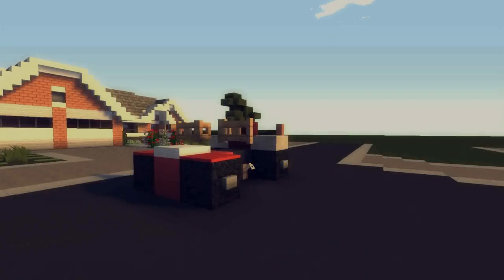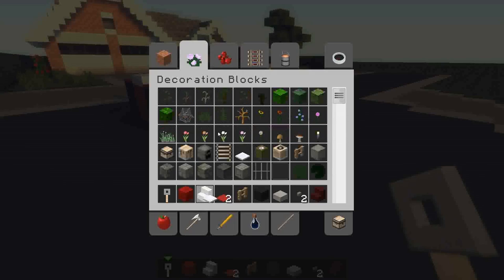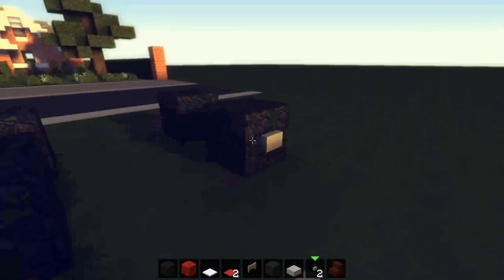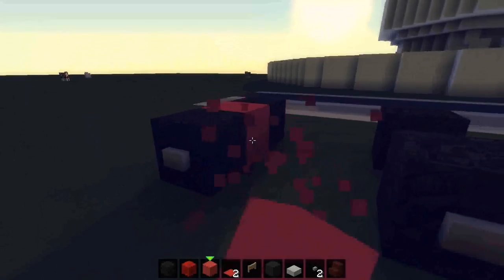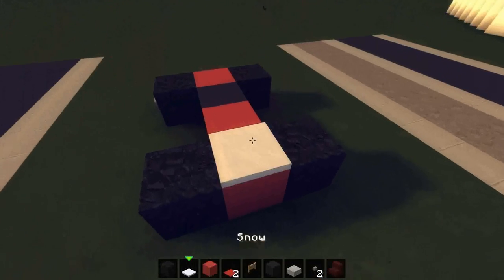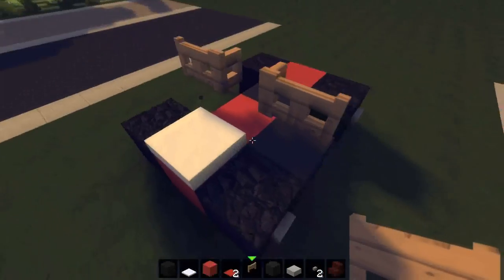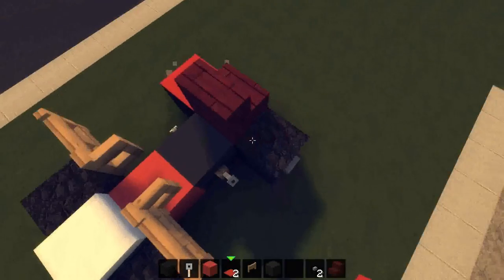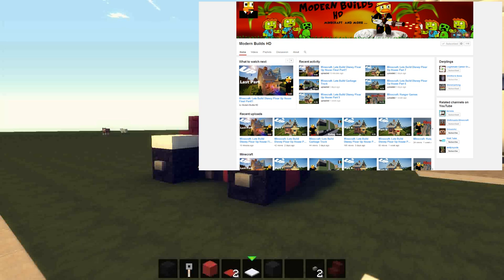Minecraft Tutorial - Quad Bike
Yo guys and welcome to a Quad Bike tutorial,  Hope you get some inspiration